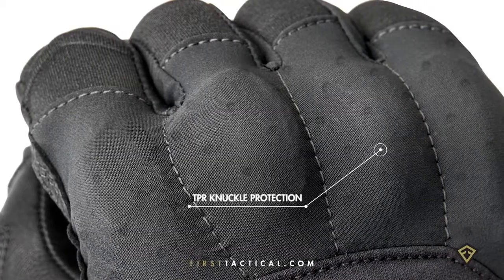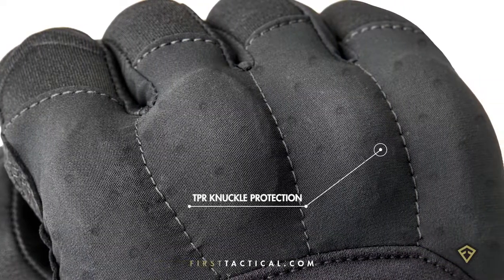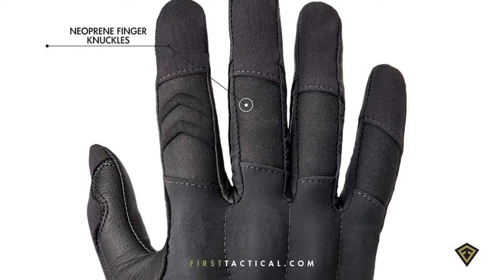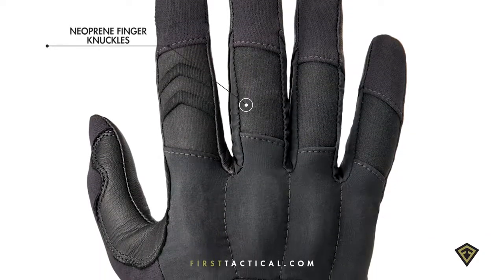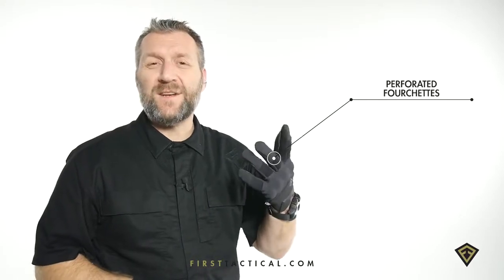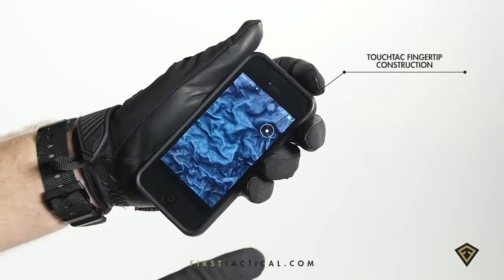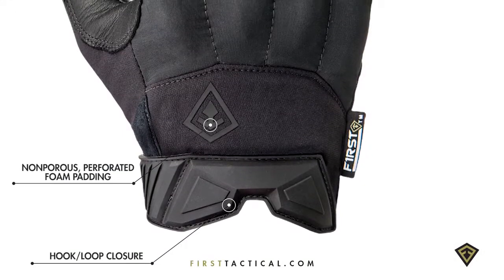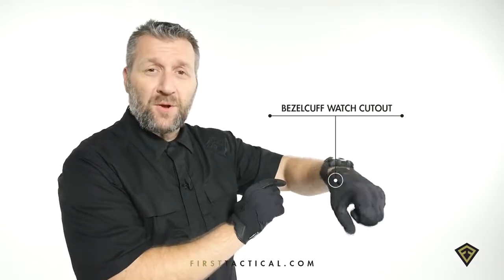First Tactical Hard Knuckle Glove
A tactical glove that is both reliable and durable, without giving up the mobility of lighter wear alternatives. Hard, TPR knuckle protection reinforced with neoprene padding and TouchPoint™ fingertip design come together to give you the most complete and functional tactical glove available.

See for purchase:
First Tactical 150008 Women's Hard Knuckle Glove, Adjustable Wrist Cuff, Black

First Tactical 150007 Men's Hard Knuckle Glove, Adjustable Wrist Cuff, Available In Black And Coyote Brown